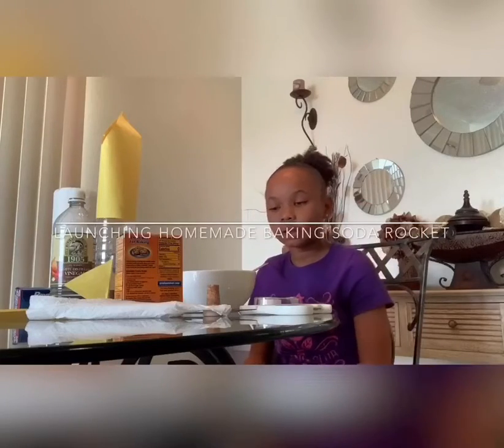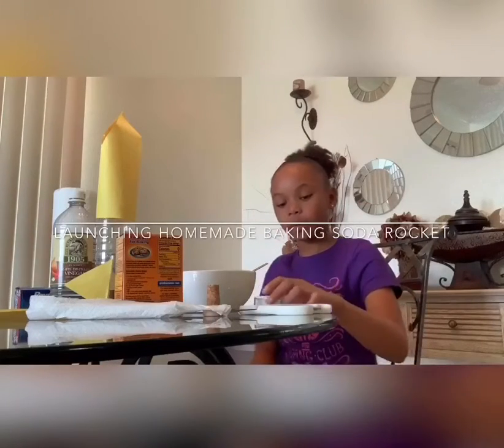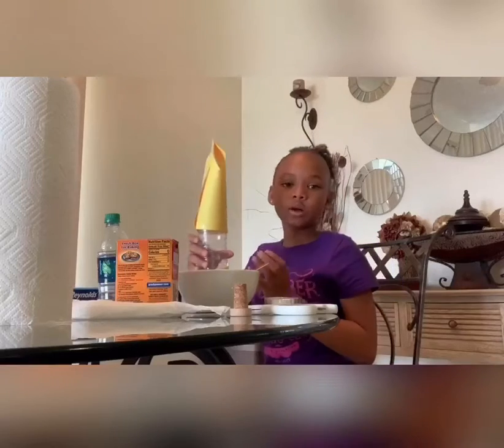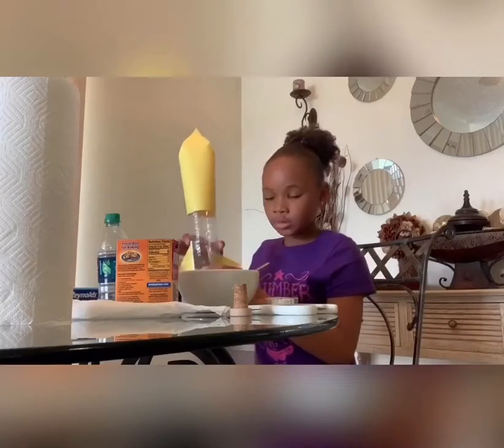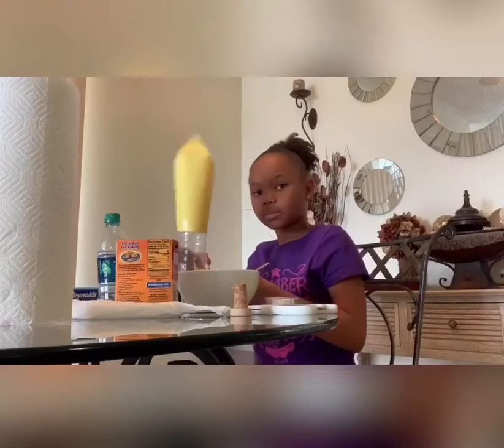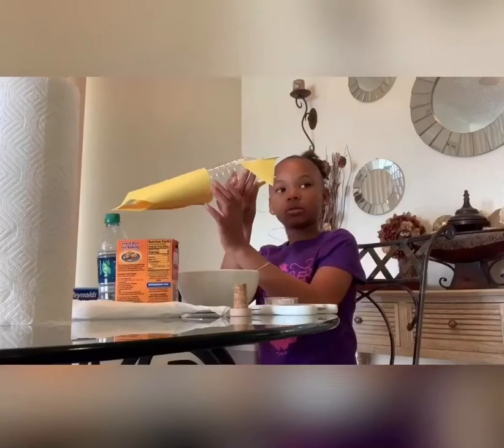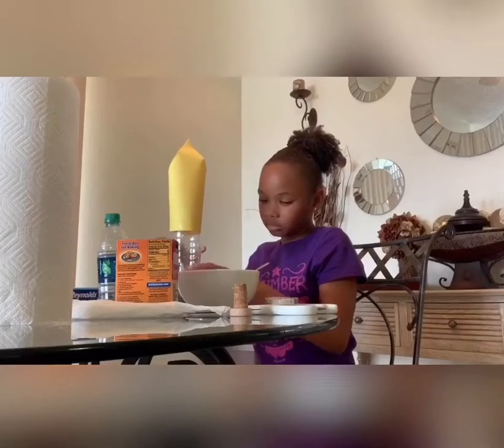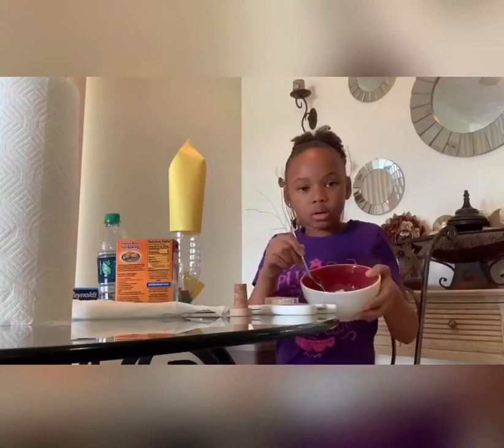DIY Vinegar & baking soda Rocket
Do Not Use small cork